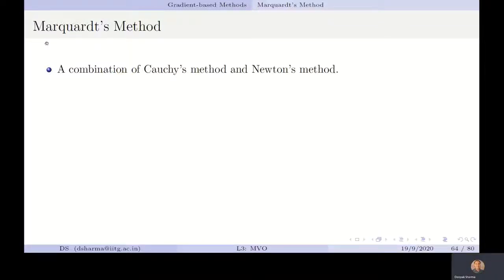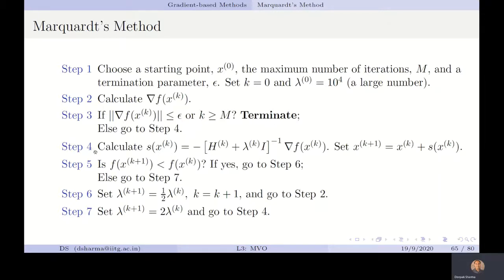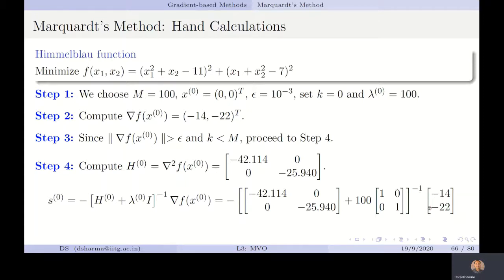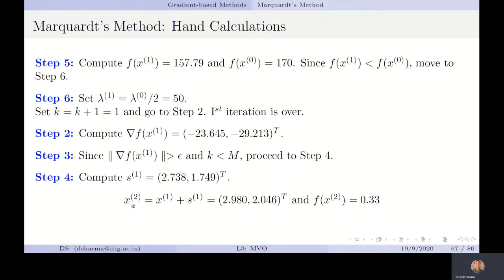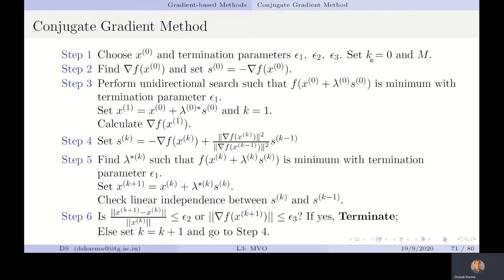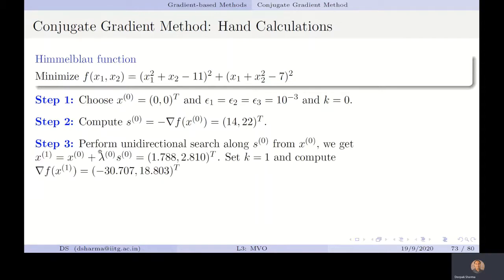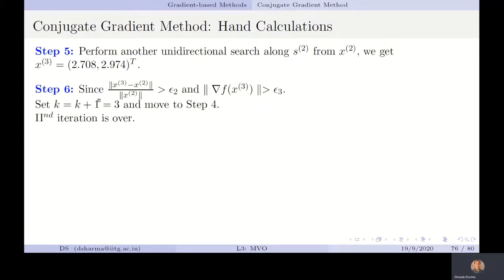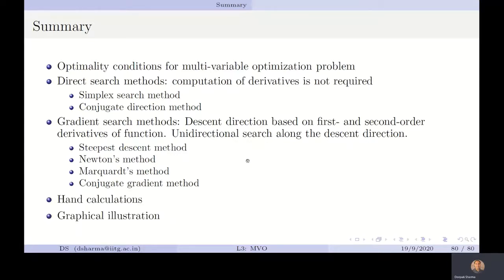Chapter 3: Multivariable Optimization Methods (Gradient-based Methods: Part 2, 2 lectures)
ME 609: Optimization Method in Engineering
Gradient-based methods: Marquardt's method and Conjugate Gradient Method